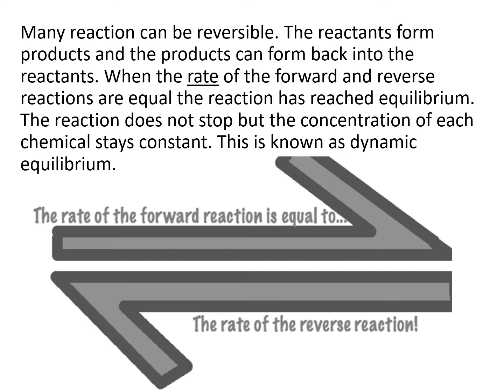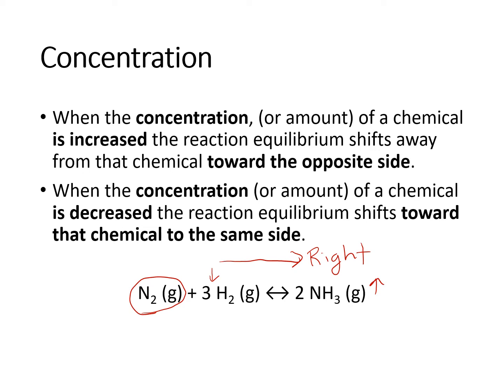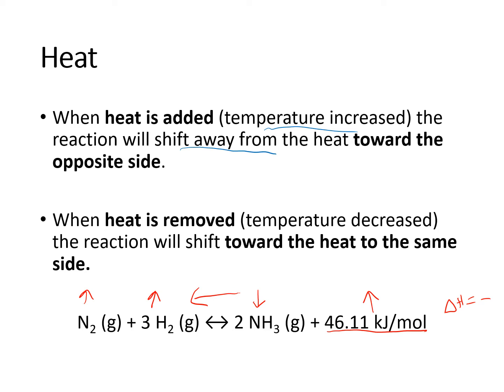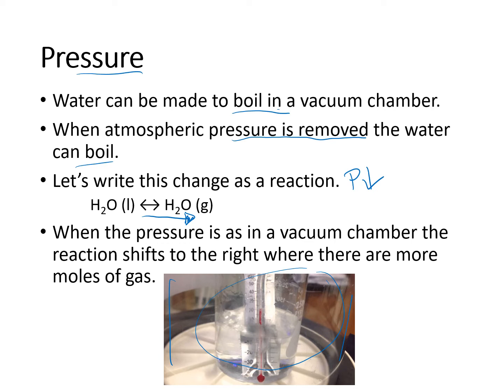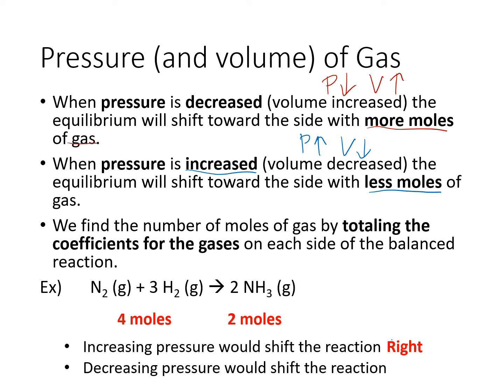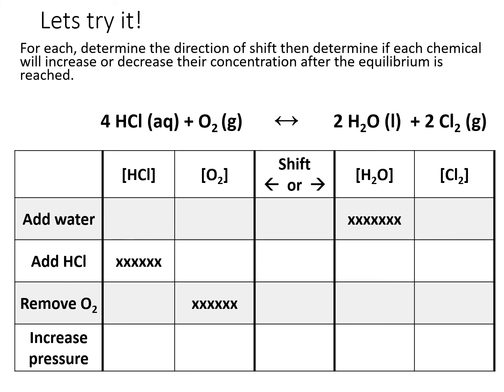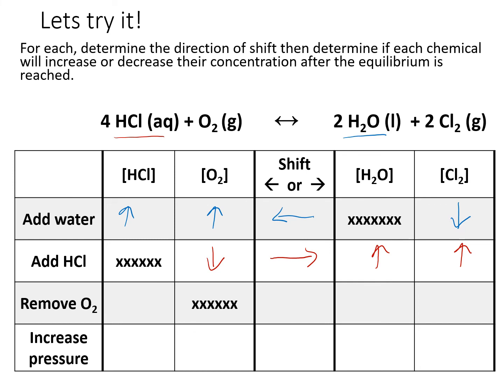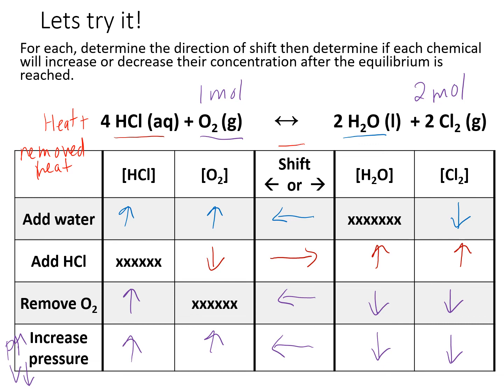Topic 7.9- Le Chatelier’s Principle Notes